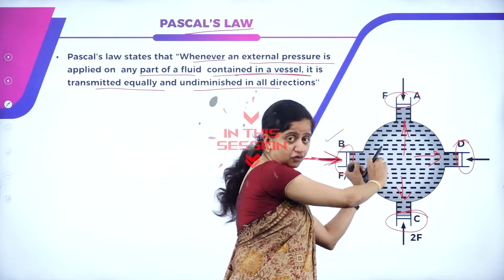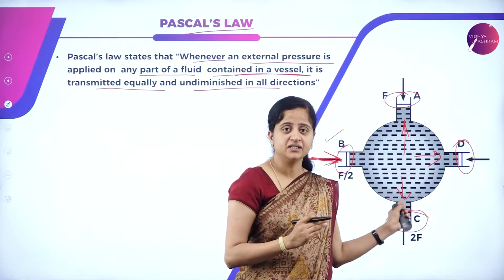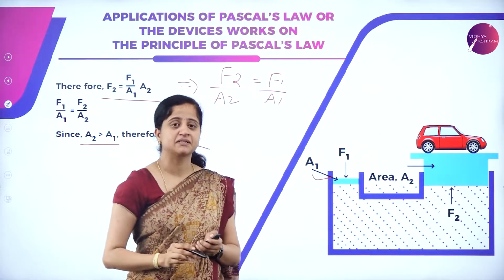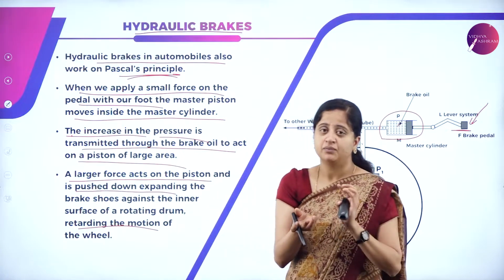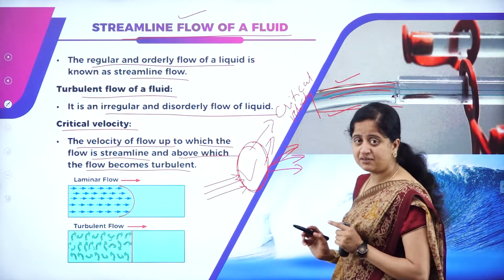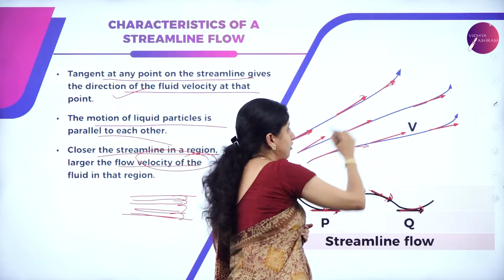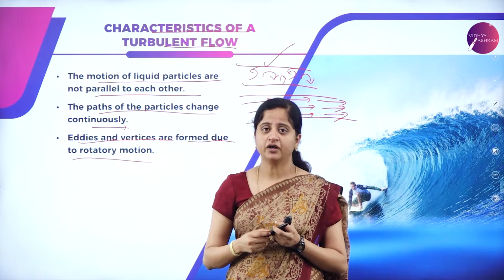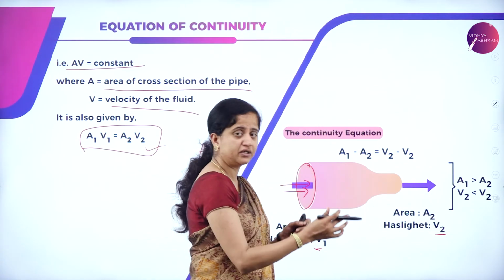DAY 20 | PHYSICS | I PUC | MECHANICAL PROPERTIES OF FLUIDS | L2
Class : I PUC
Stream : SCIENCE
Subject : PHYSICS
Chapter Name : MECHANICAL PROPERTIES OF FLUIDS
Lecture : 2